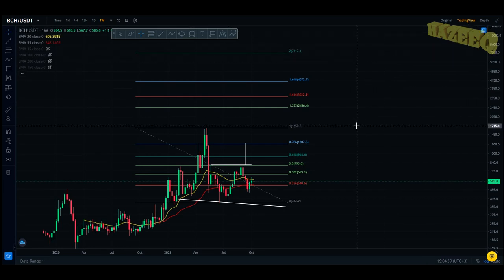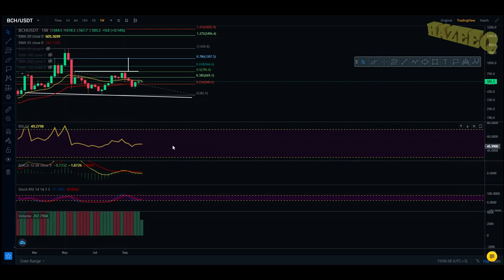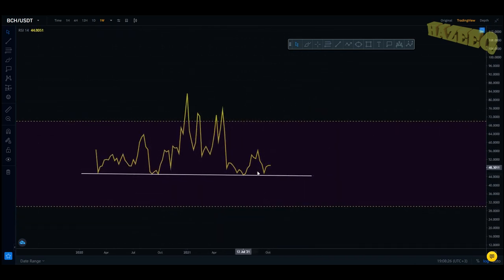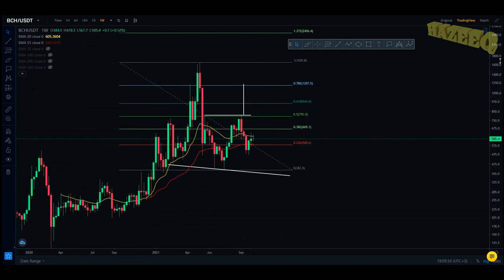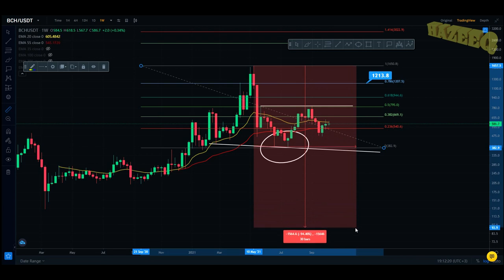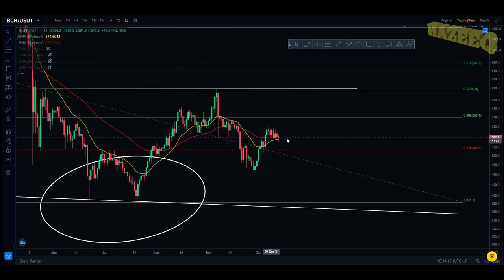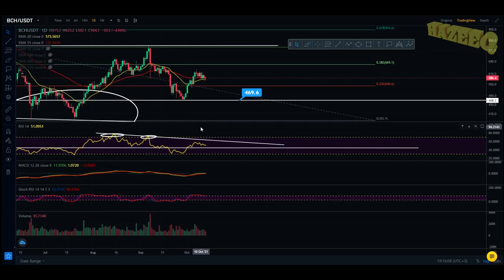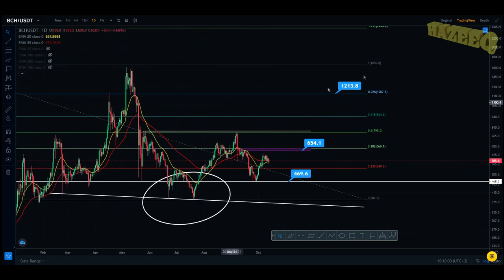BITCOIN CASH - BCH COIN TECHNICAL ANALYSIS AND PRICE PREDICTION